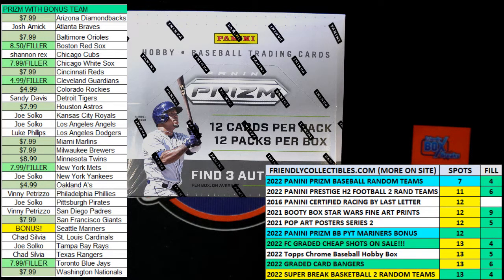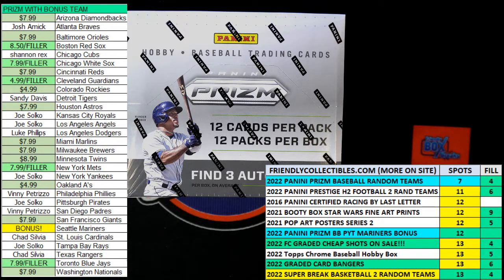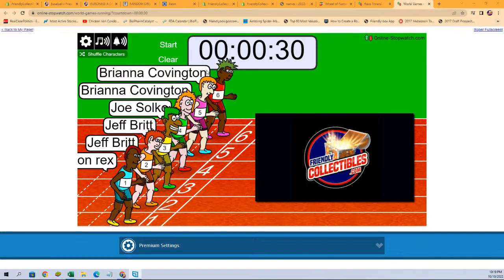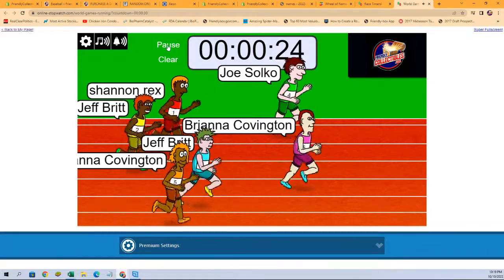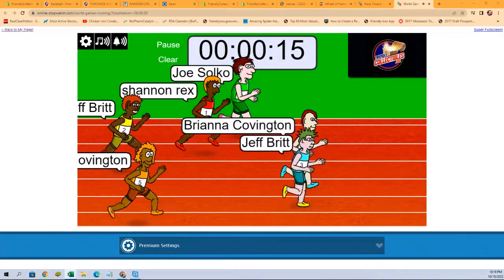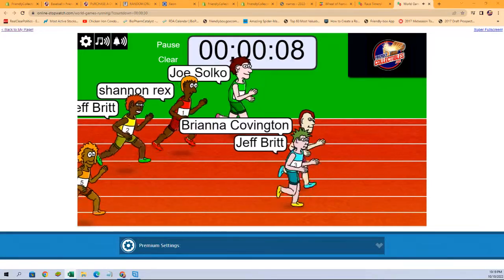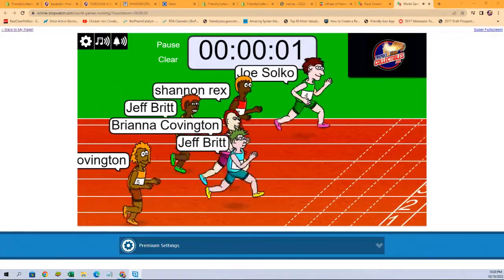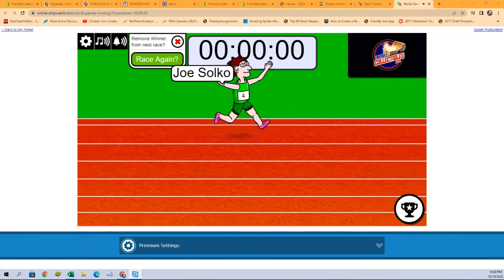FILL B FOR 2 SPOTS 4 TEAMS in 2022 Panini Prizm Baseball Hobby Box FILL 22PRI2RT208